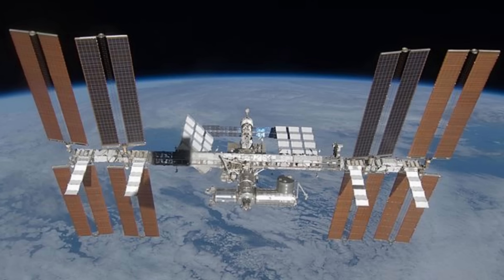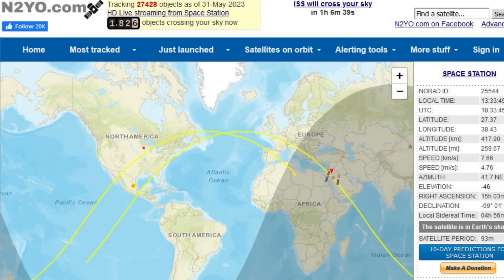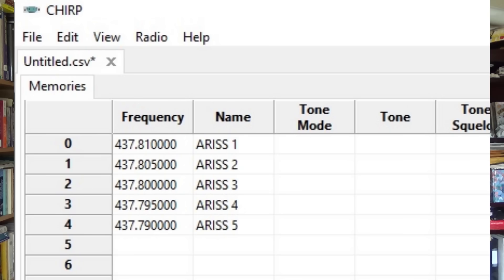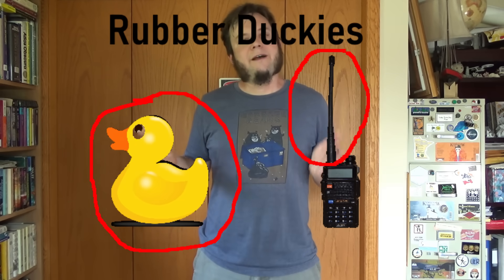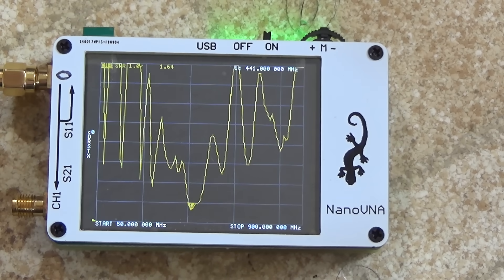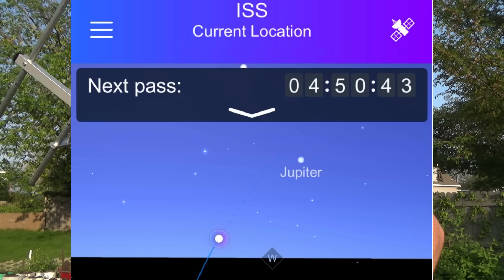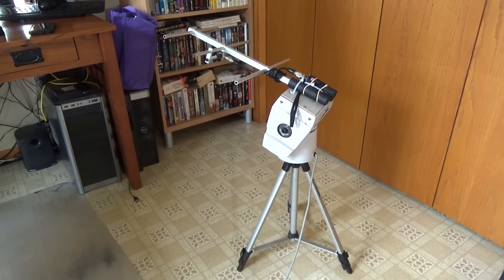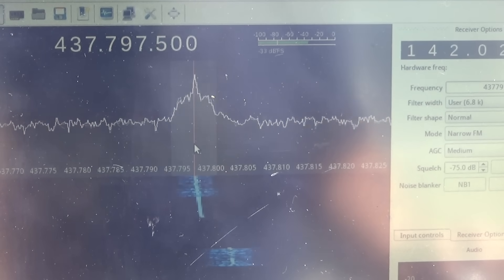Hearing The International Space Station - The Easy Way & The Overly Complicated Way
In this video I'm listening to the amateur (ham) radio repeater on the International Space Station (ISS). This is pretty easy to do with just a $20 radio, and is really quite fun!

I don't often do pure "how-to" videos, since I'm usually filming myself learning a new skill or process and I'm not an expert at most of the stuff I do. However, a bunch of people asked if I could make this simple and understandable, so that's what I've tried to do!

I'm also trying out some slightly more complicated space radio things, such as a directional antenna and an antenna aiming system. These aren't really needed for listening to the ISS, but I'm hoping to use them on some other things like cubesats in the future.

Info on amateur radio, a great way to learn more about topics like this:

More info about listening to the ISS (on another frequency) with a scanner or ham radio

(Requires a USB programming cable)

And here are some links to some of the equipment I used (these aren't sponsored and I'm not getting a cut from any of these, you may be able to find them cheaper on eBay or other sources as well!).

Cheap handheld radio (Please note its usually illegal to transmit with these without a license, depending on frequency / location)

Nagoya antenna: